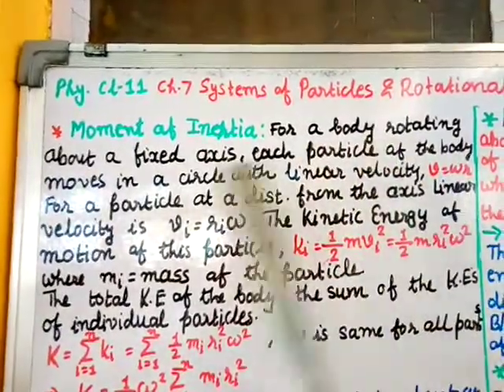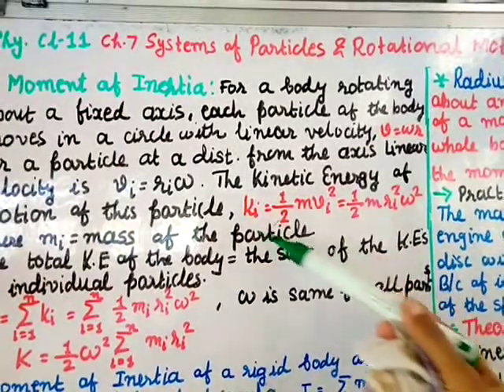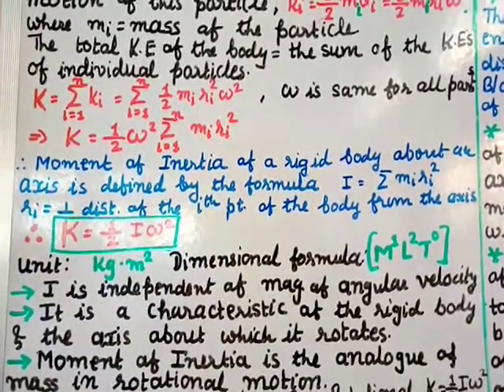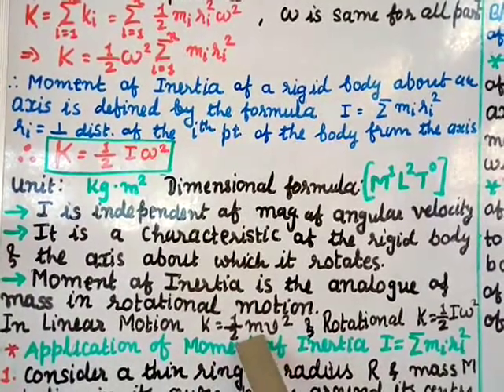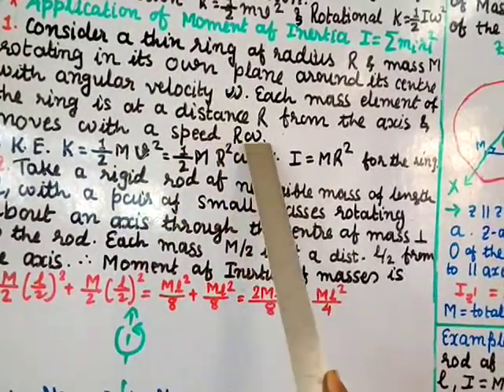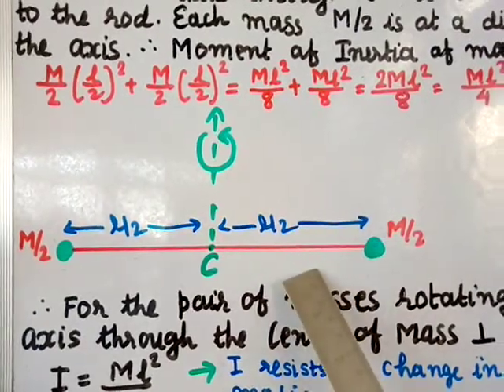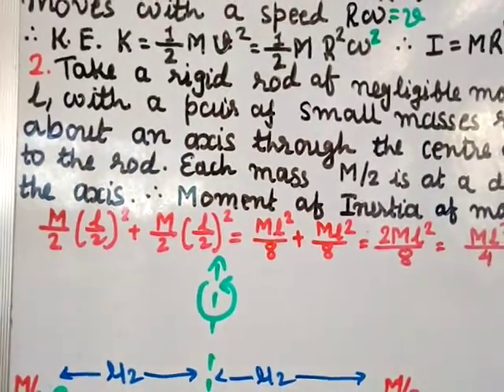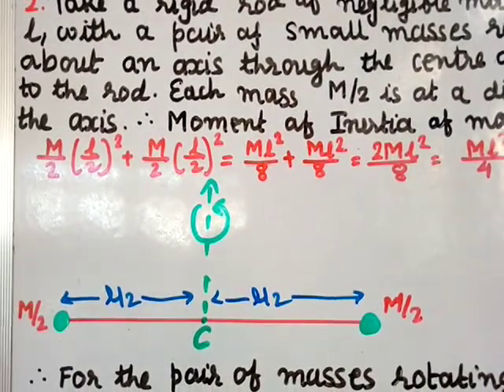Phy Cl XI Ch 7(Part9) Moment Of Inertia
Ch 7 Systems Of Particles And Rotational Motion